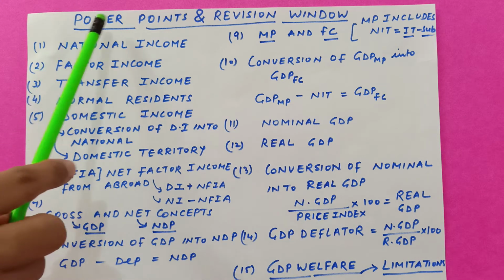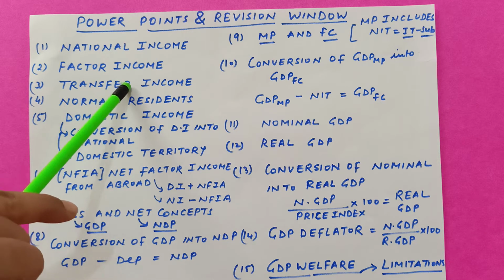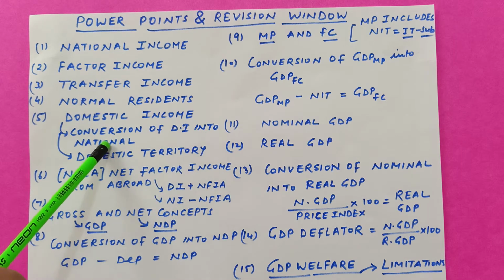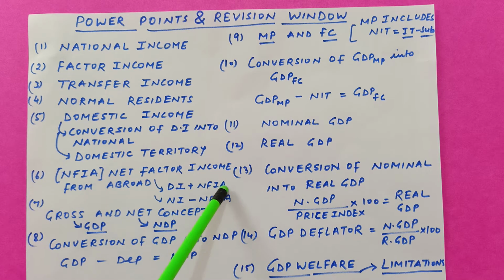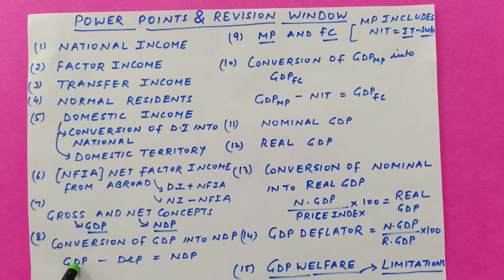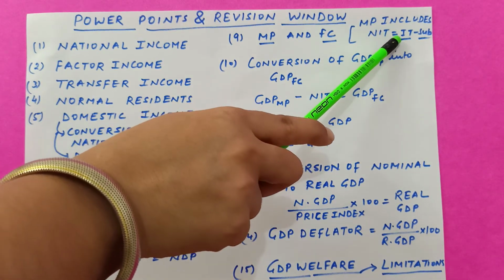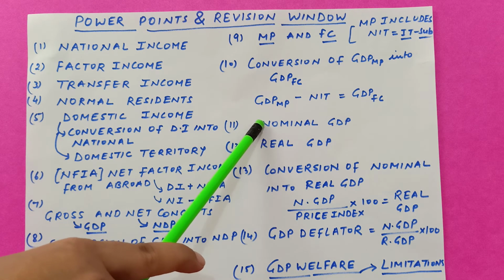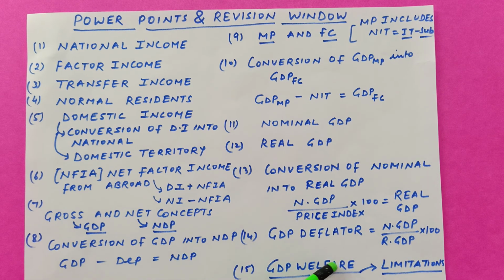Quick revision of chapter 3, Class 12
Class 12 eco